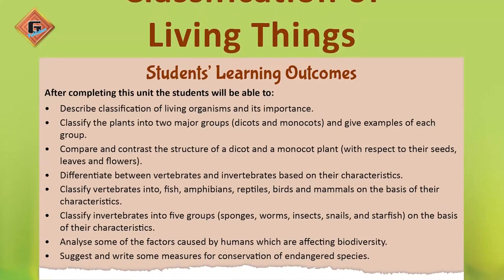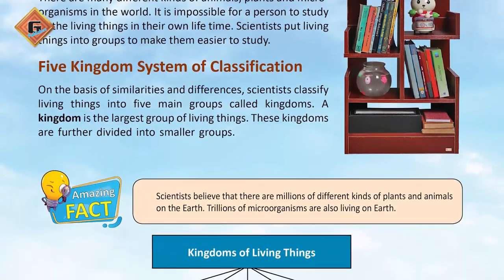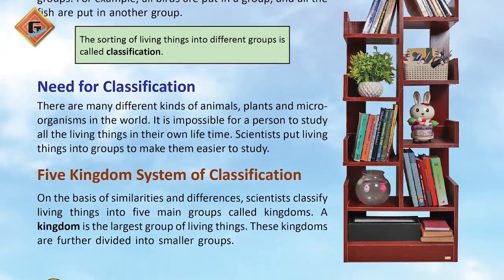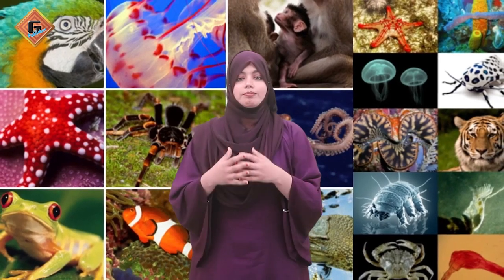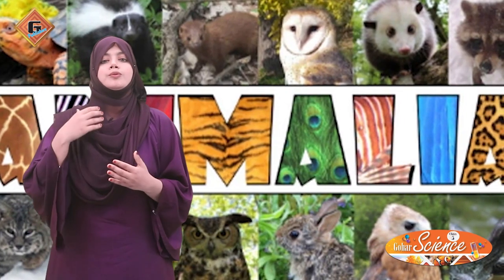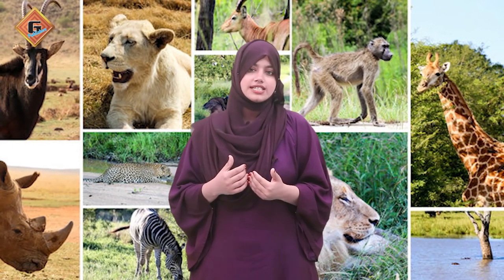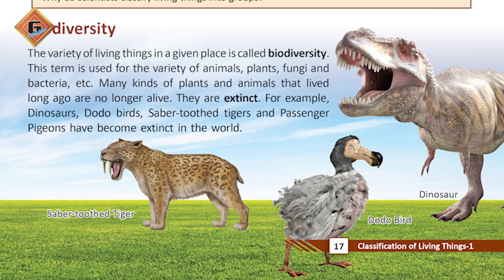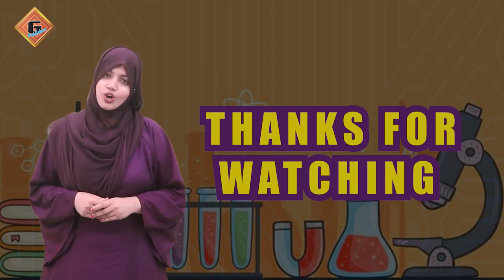Gohar Science 5|Unit 1|Lec 2|Classification of Living Things